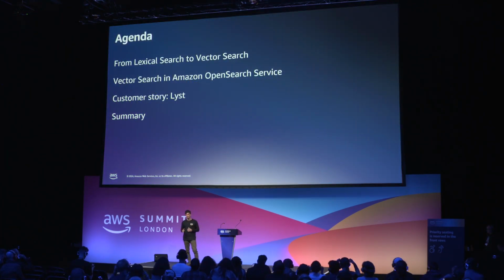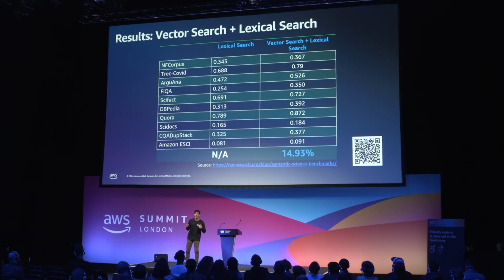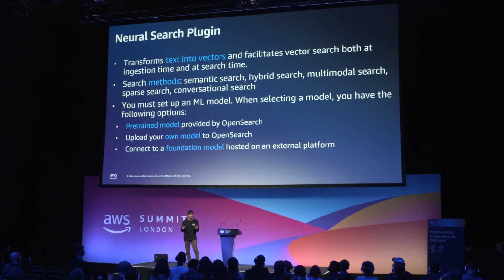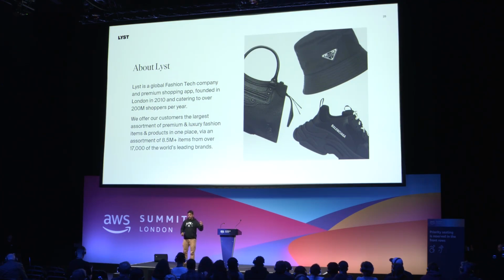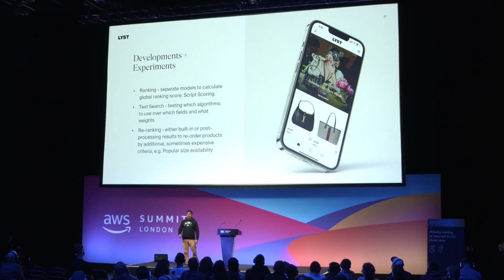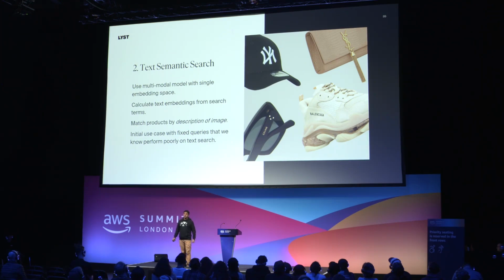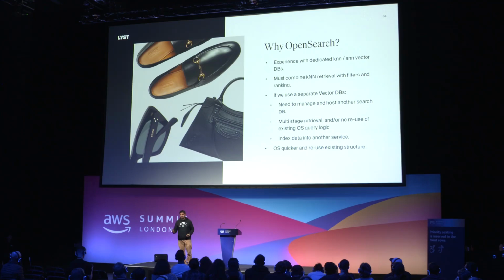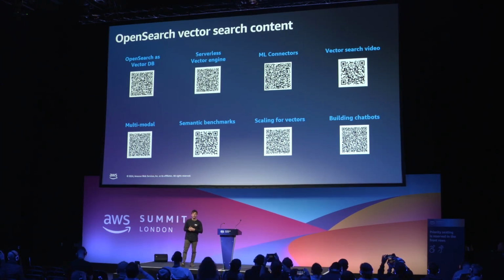AWS Summit London 2024 - Building ML Search experiences using Amazon Opensearch for Lyst (DAT201)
Building ML-powered Search experiences using Vector capabilities on Amazon Opensearch for Lyst

In recent years, ML techniques have become increasingly popular to enhance search use cases. Among them are the use of embedding models with vectors to find the most semantically similar documents and enable use cases such as semantic search, RAG, recommendation engines and rich media search. Join this session to explore how Lyst benefited from the transformational impact of using OpenSearch Service as a Vector Database for scalable and future proof AI applications such as Personalisation.